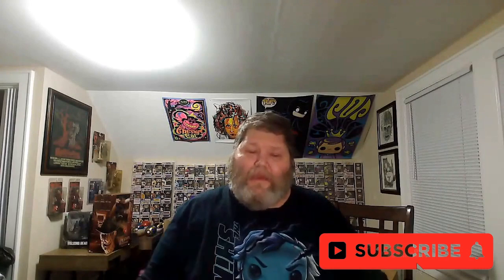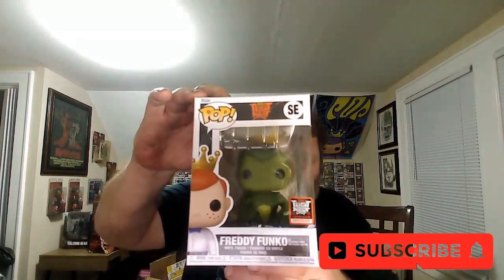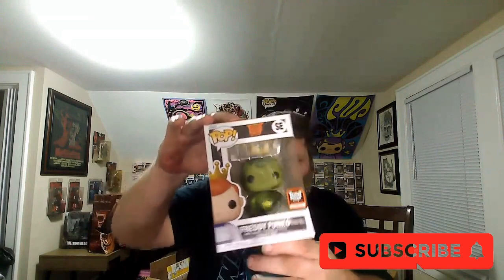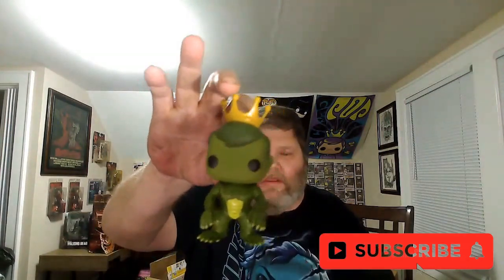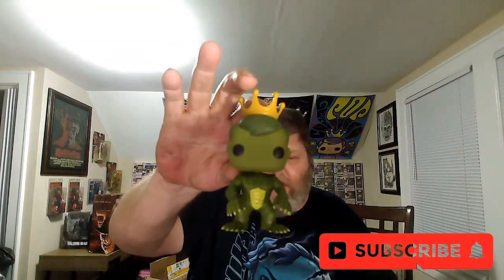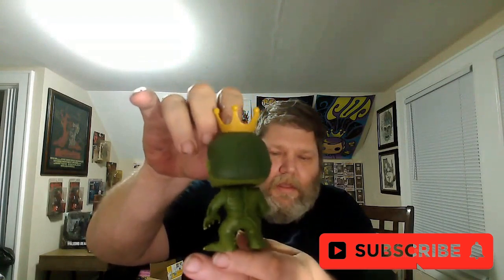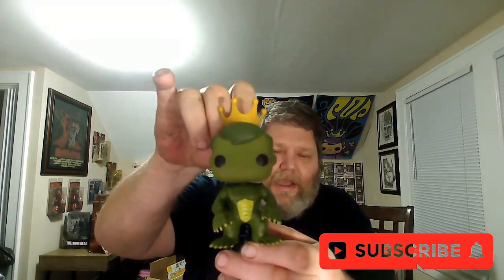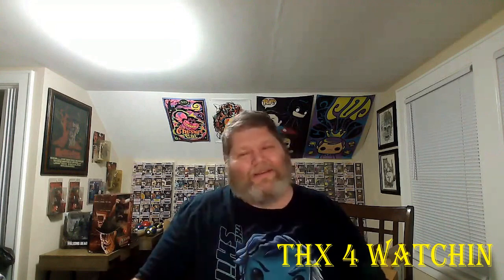UNBOXING ANOTHER FIND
UNBOXING
Just another  AWESOME ebay find
i hope u enjoy the video and thx 4 watching